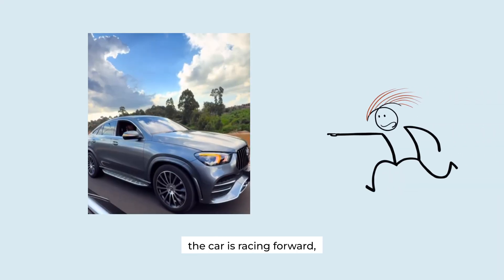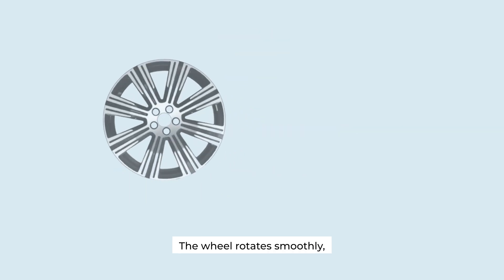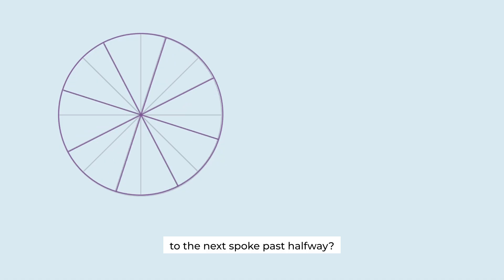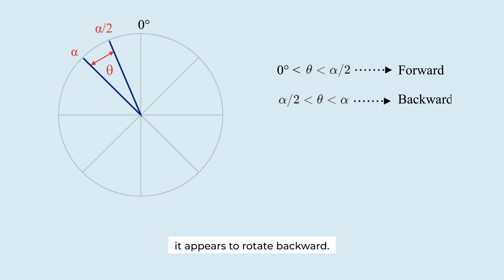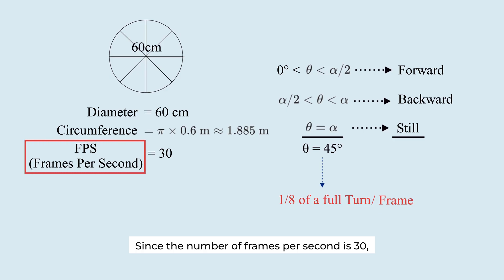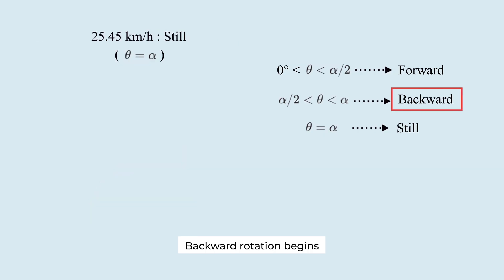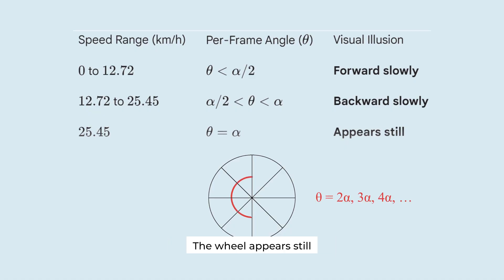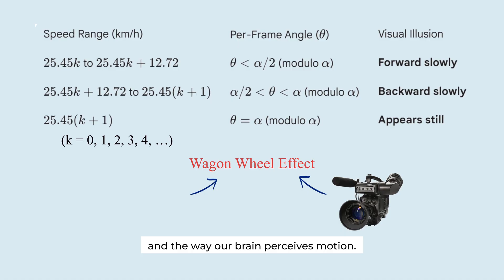Spinning Wheels Going Backwards? Here's Why & When | Math Behind Wagon Wheel Effect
Why does a car wheel sometimes appear to spin backward — or even stand still — when filmed on camera?

This strange optical illusion, known as the Wagon-Wheel Effect, is not a trick of editing or perception alone.
It can be explained entirely through mathematics.

In this video, we break down the phenomenon step by step using:
• angular distance
• frame sampling
• and modular arithmetic

By modeling how a camera samples motion at fixed frame rates, we calculate the exact speed ranges where:
• the wheel appears to rotate forward
• backward
• or remain perfectly still

You’ll see how a wheel with 8 spokes and a 60 cm diameter creates repeating cycles of perceived motion —
and why the illusion depends on speed modulo a critical value.

📌 Topics covered:
Wagon-Wheel Effect
Angular distance between spokes
Frame rate and sampling theory
Modular arithmetic in real-world motion

Created With Vrew